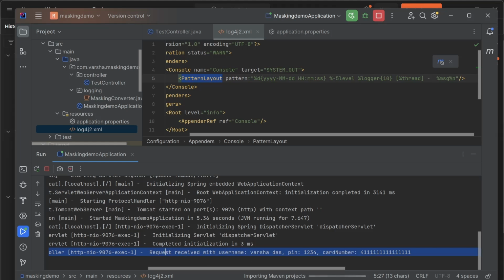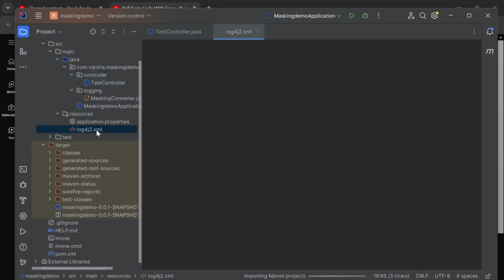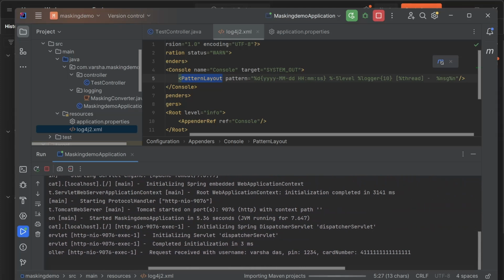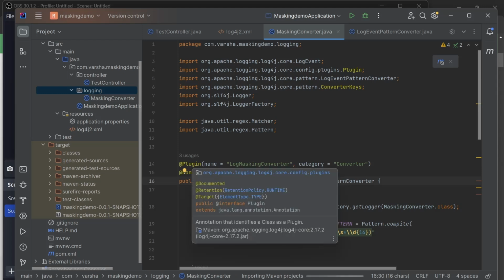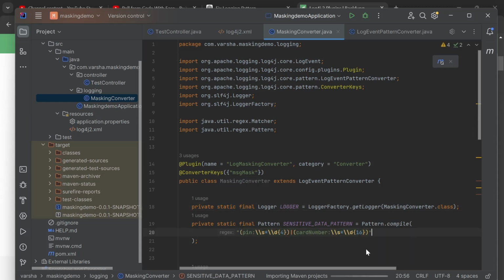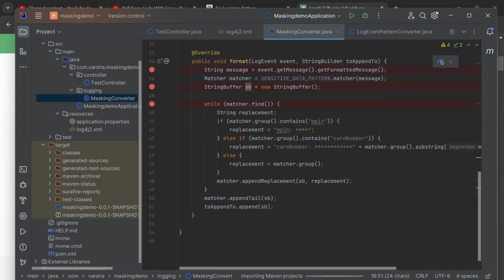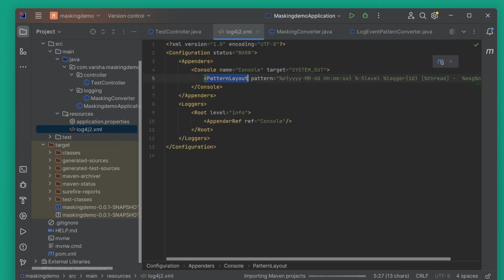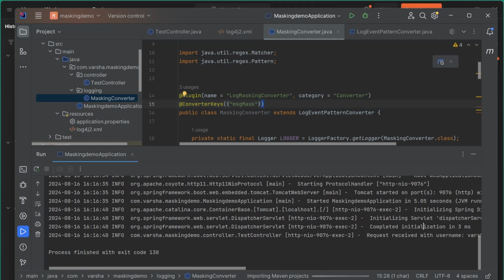How to Mask Sensitive Data in Spring Boot with Log4j2 | Log Masking | Data Masking Using Spring Boot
In this video, we tackle the critical issue of logging sensitive information like PINs and card numbers in Spring Boot applications.

Learn how to secure your logs by masking sensitive data using Log4j2. We’ll walk you through the entire process—from setting up your project to implementing a custom MaskingConverter class that hides confidential data in your logs.

Whether you’re new to Spring Boot or looking to enhance your application’s security, this tutorial will help you ensure that your logs don’t expose sensitive information.

📌 Topics Covered:

Adding and configuring Log4j2 in Spring Boot
Creating a custom masking converter class
Using regex to identify and replace sensitive data in logs
Testing and verifying the implementation

Created and Instructed by:
Varsha Das

mask sensitive info while logging in spring boot,
log masking in spring boot,
masking sensitive data in logs spring boot